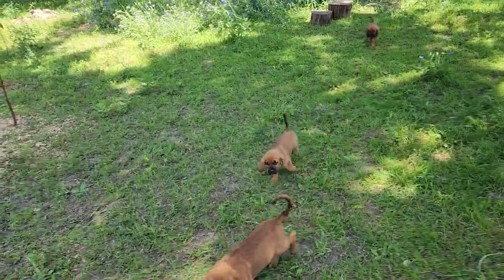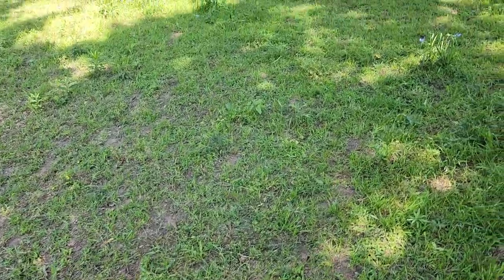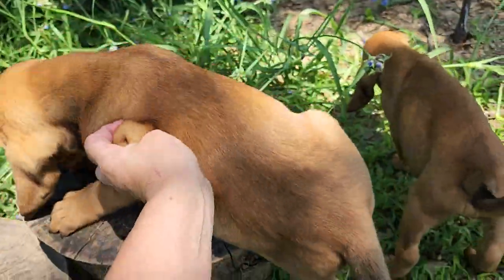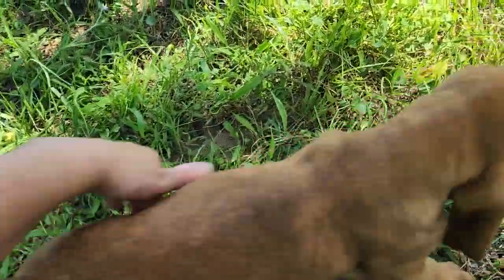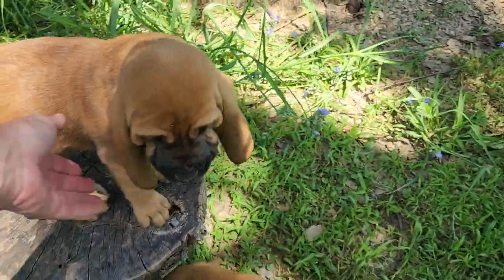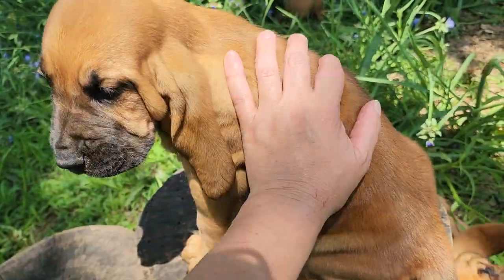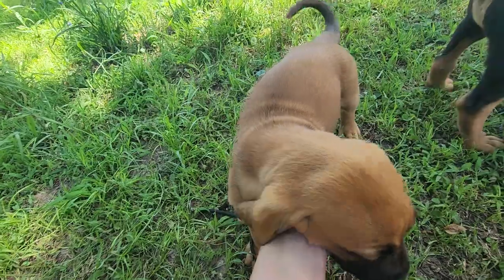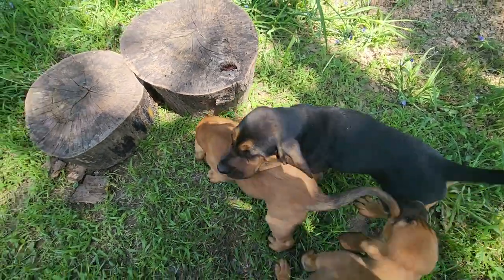Sassy's 2023 F4 Bloodhound puppy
Bloodhound puppies